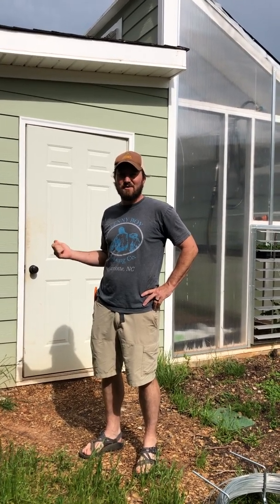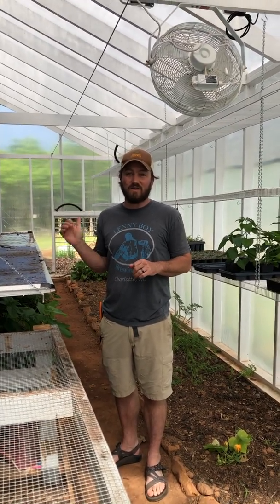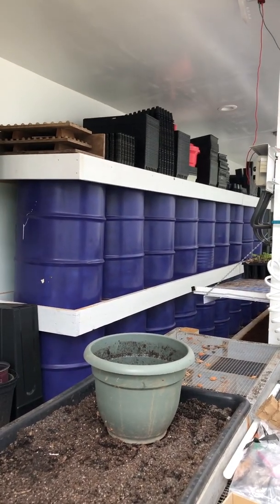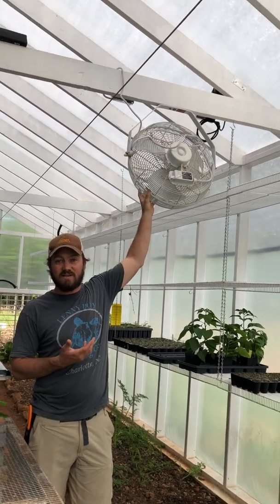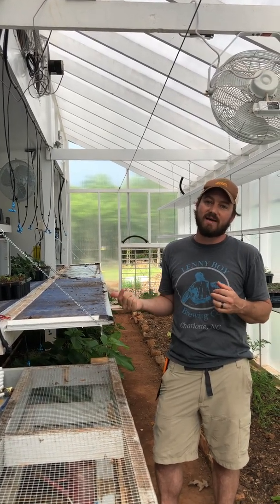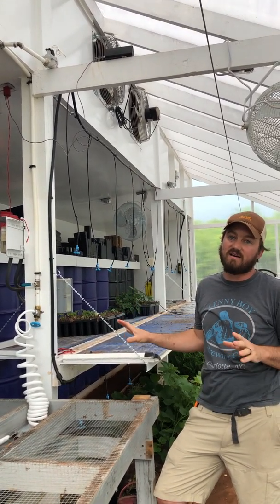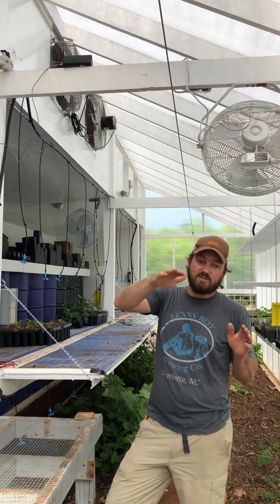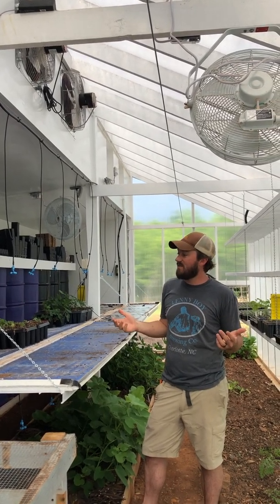Greenhouse Tour: Passive solar in South Carolina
Take a quick tour of our passive solar greenhouse in South Carolina.